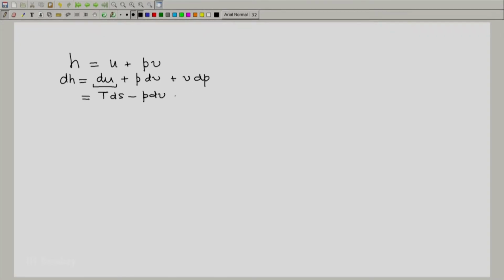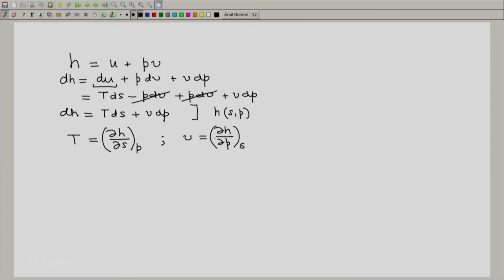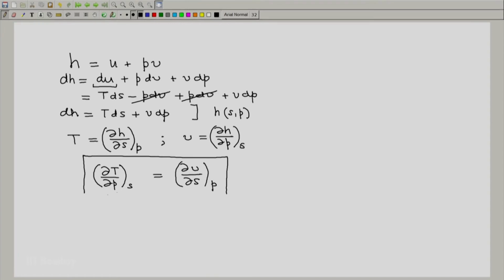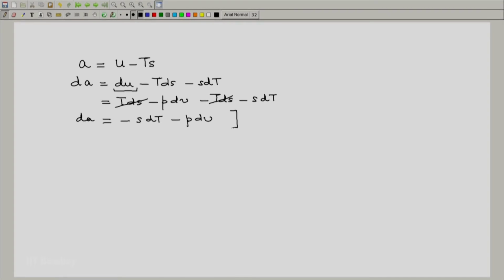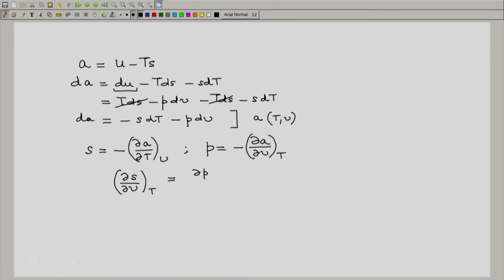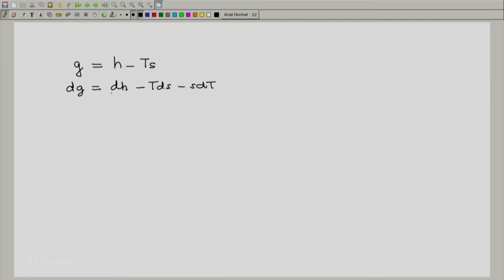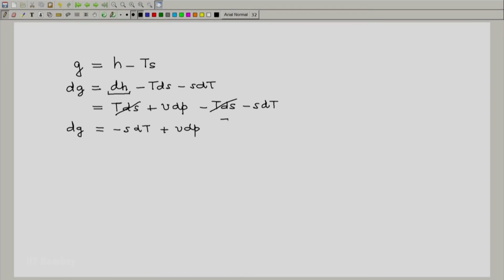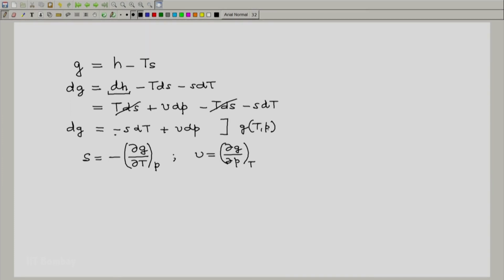ME209x S206 Property Relations 2 IIT Bombay